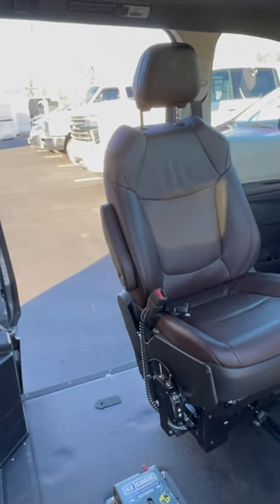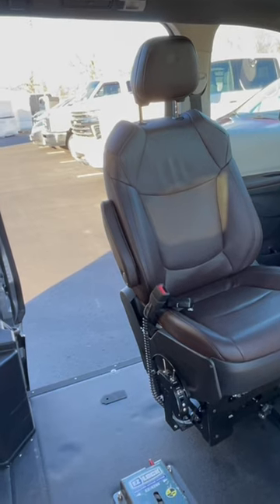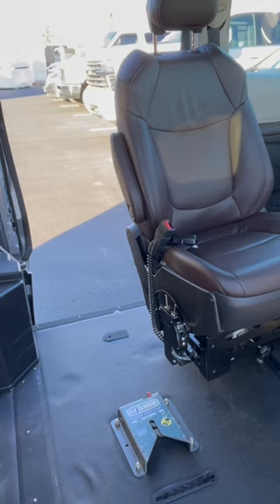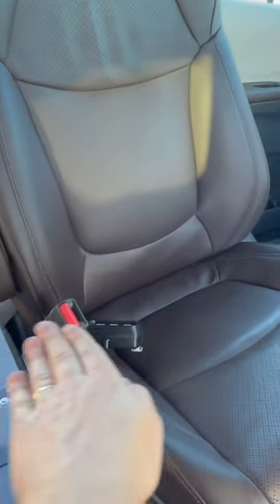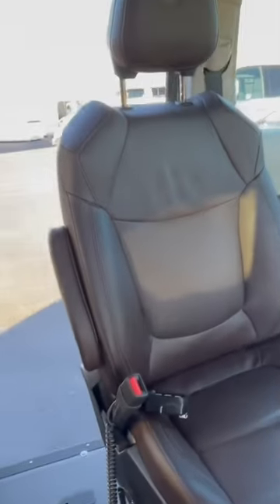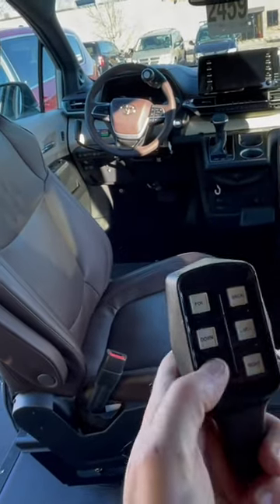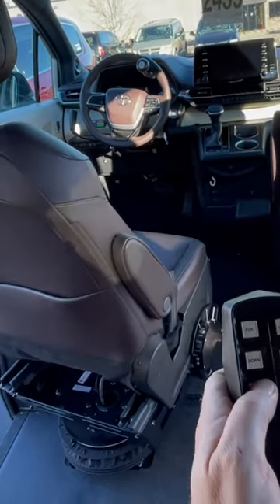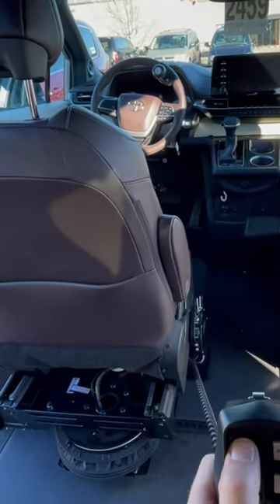Amazing Swivel Seat - Driver Transfer Seat For Wheelchair Vans